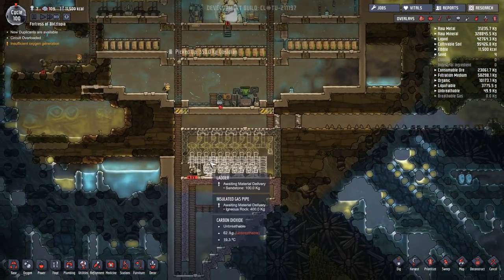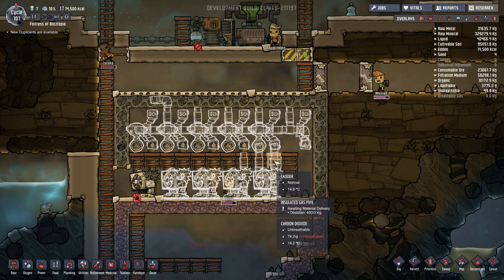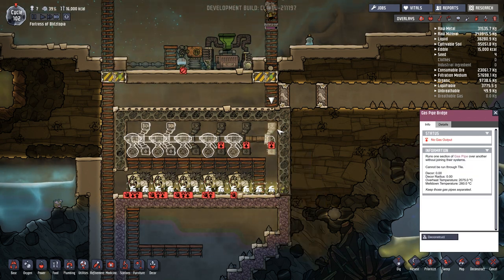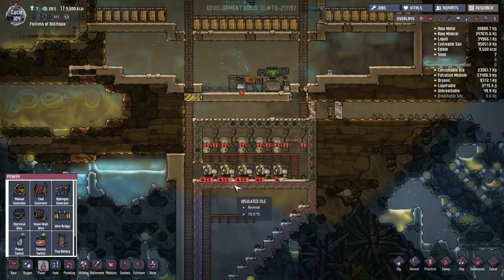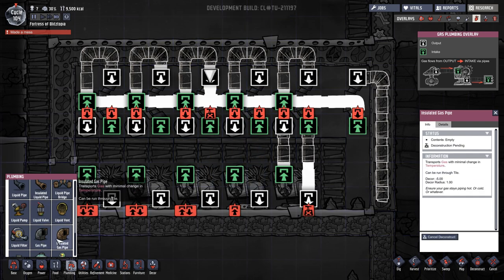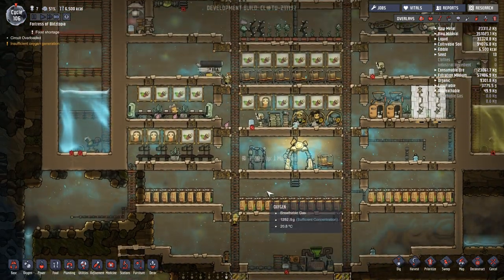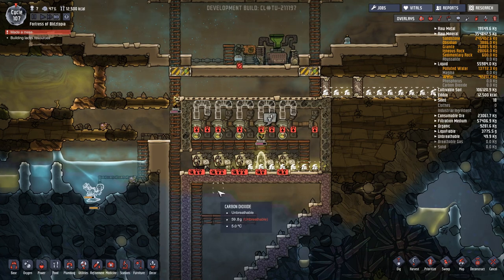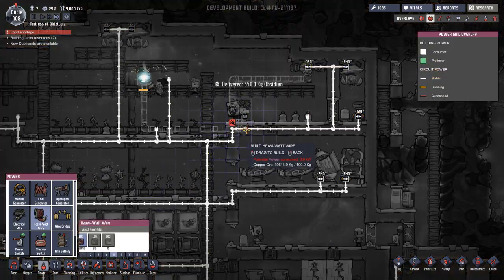Oxygen Not Included - Ep. 10 - Mush Bar Diarrhea! - Let's Play Oxygen Not Included Gameplay